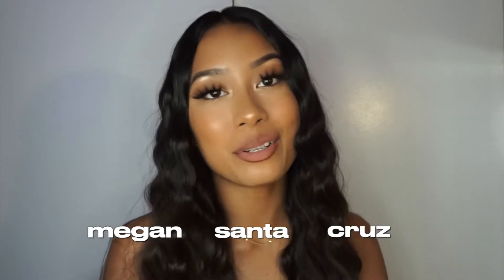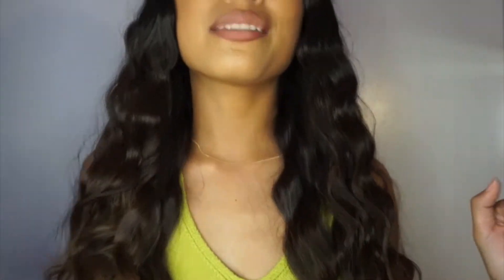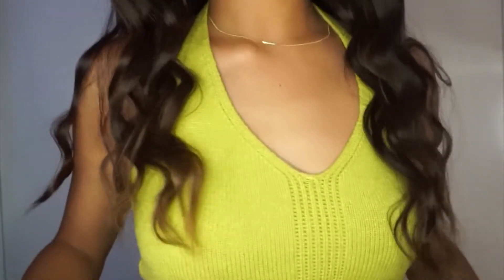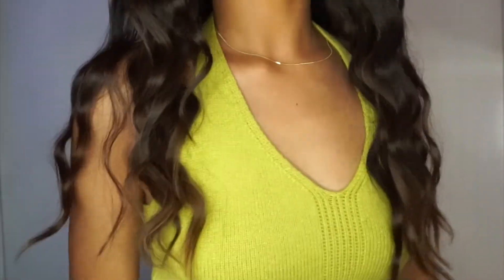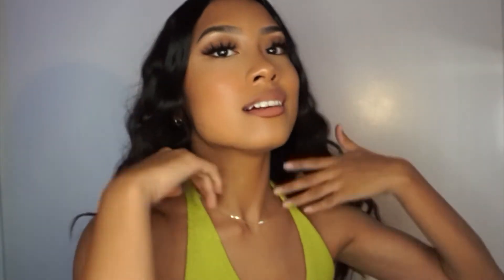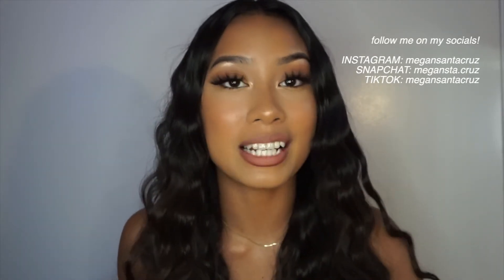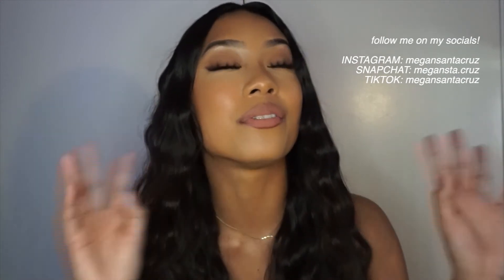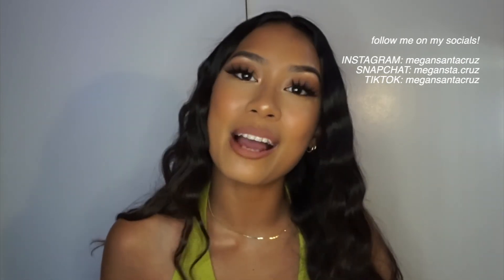mermaid waves hair tutorial - megan santa cruz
hey guys,
long time no see hehe
anyways here's me showing you guys how to do mermaid waves, a lot of people ask me what I use and how I use it, so I decided to make a tutorial for you guys! I hope you like it.